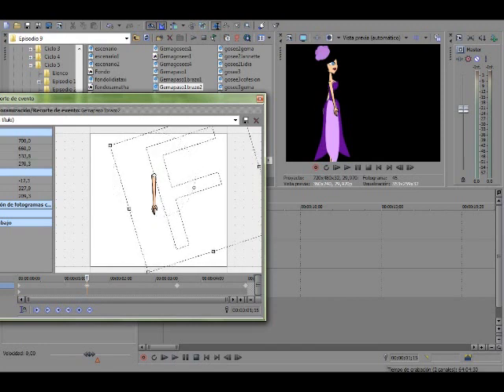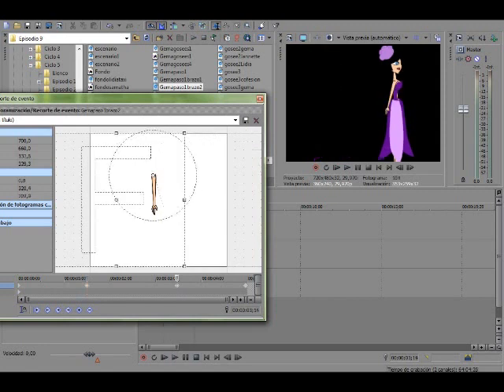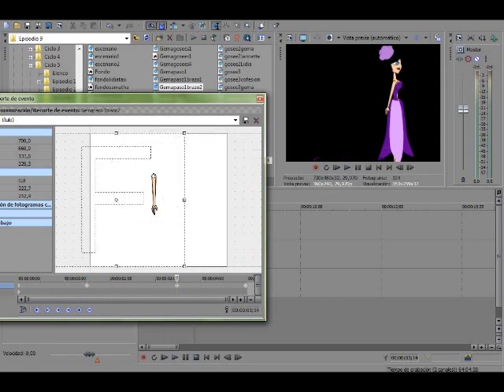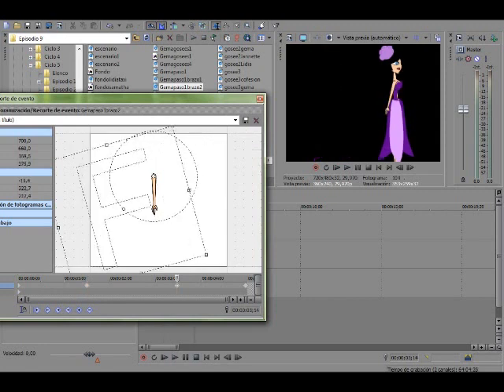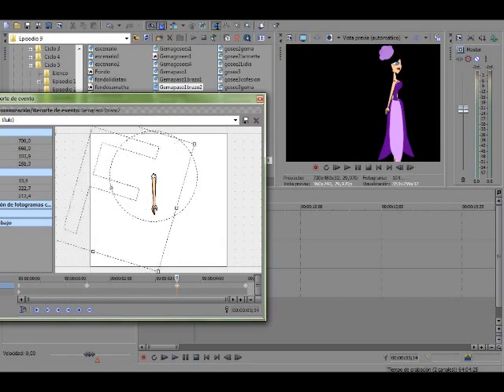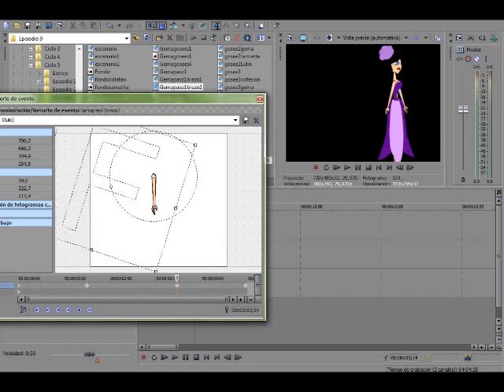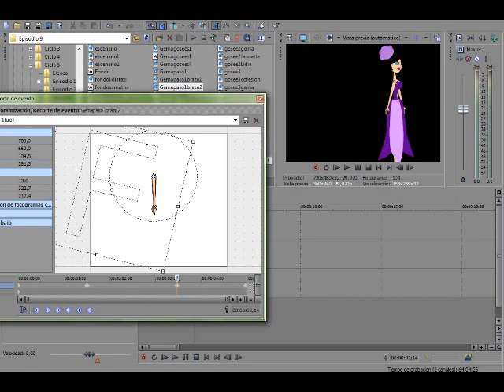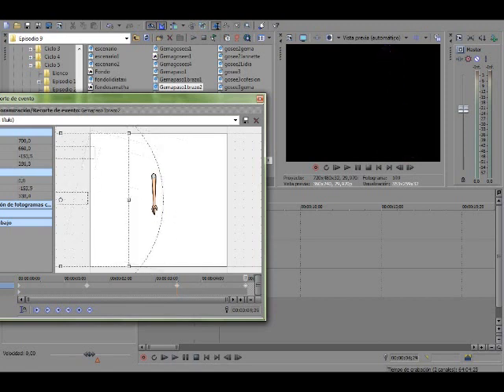Como articular personaje en Sony Vegas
Solo vean y hagan lo mismo :P